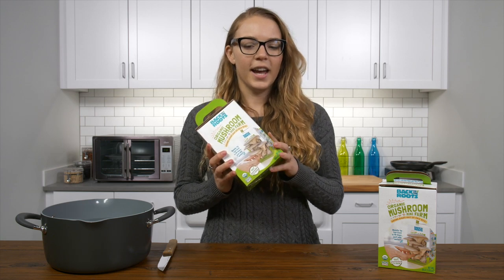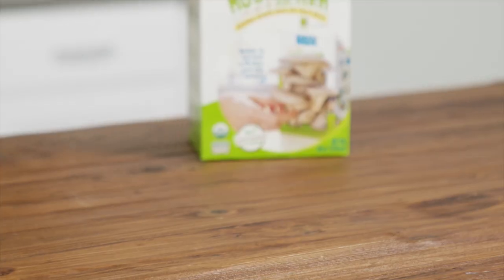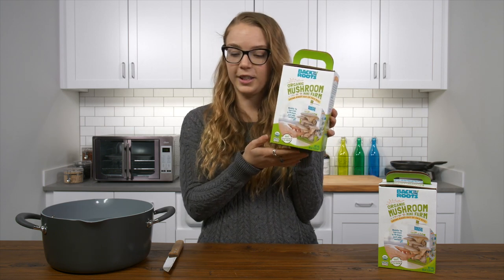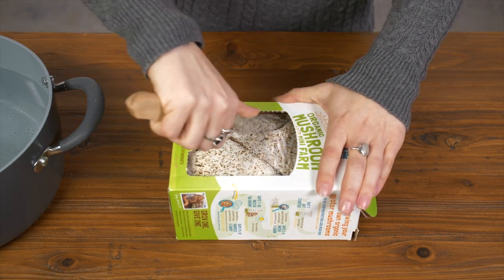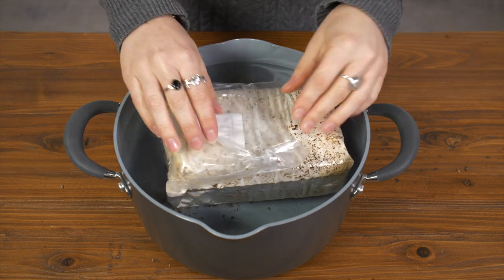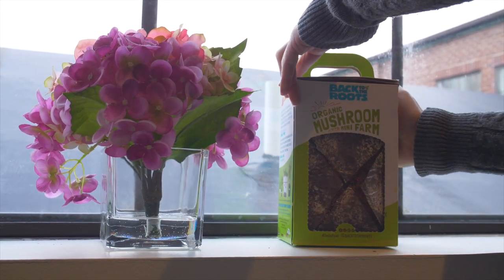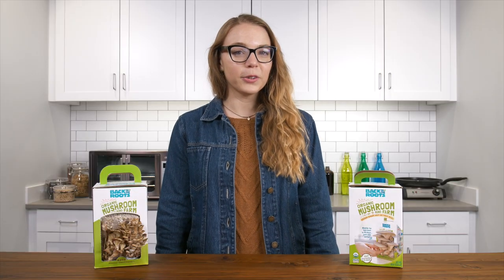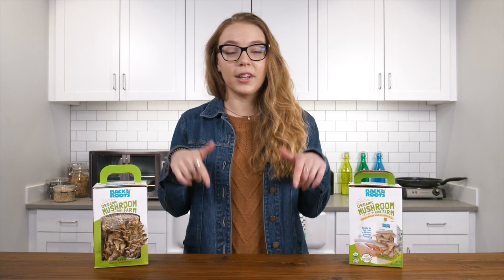Grow Your Own Delicious Mushrooms with the Back To The Roots Organic Mushroom Mini Farm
Getting people growing their own food again is a great step towards self sustainability, and the Back to the Roots Organic Mushroom Mini Farm can help you do that! Easily grow your own mushrooms, and delight at how simple the whole growing process is!

About LuckyVitamin: For those leading active, healthful lives, LuckyVitamin is the inspirational and supportive source for products and knowledge dedicated to helping everyone on their journey towards happy wellness. Visit LuckyVitamin.com to learn about healthy living and shop thousands of health and wellness products at great prices.